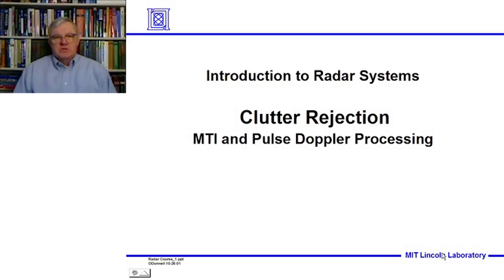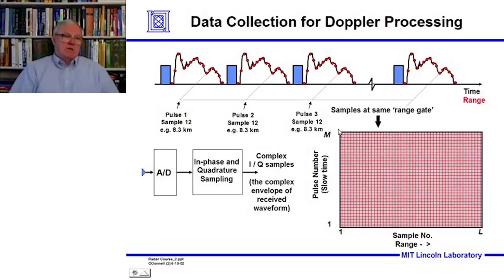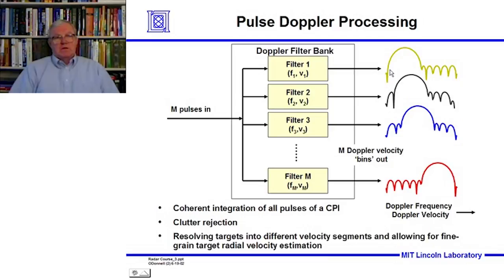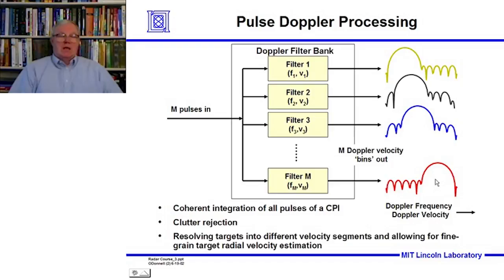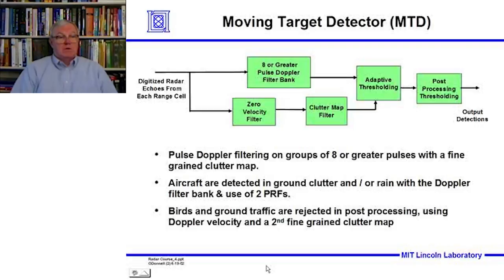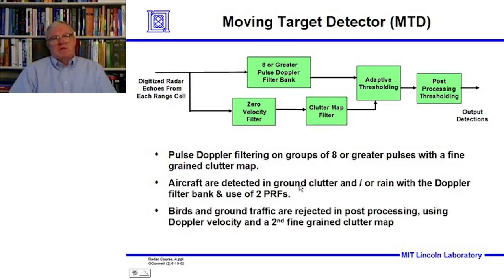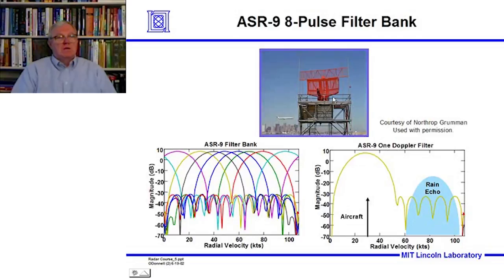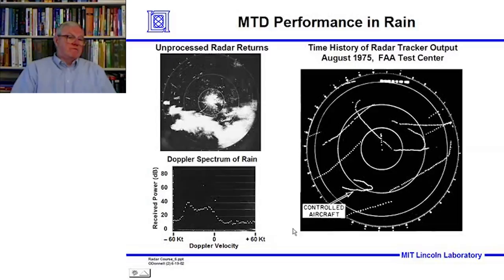Introduction to Radar Systems – Lecture 8 – Signal Processing; Part 2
MTI and Pulse Doppler Techniques